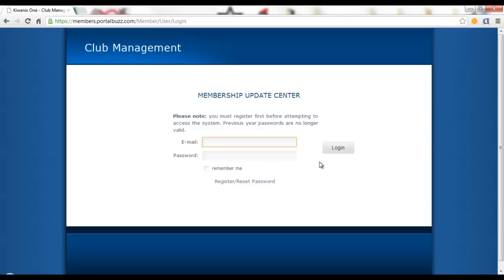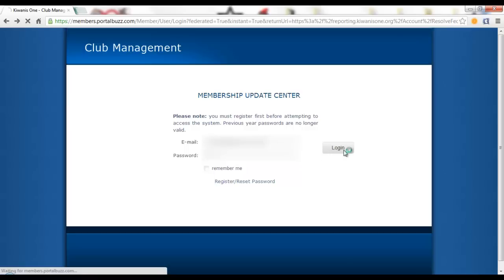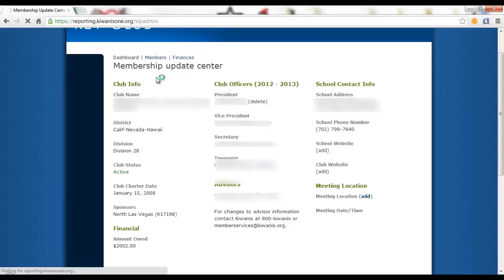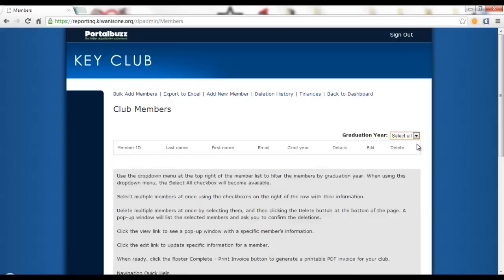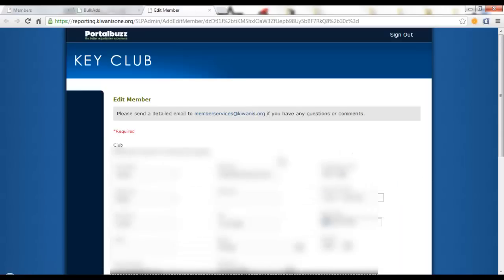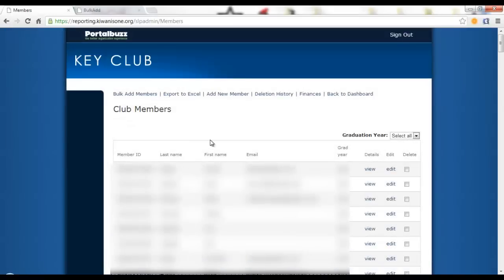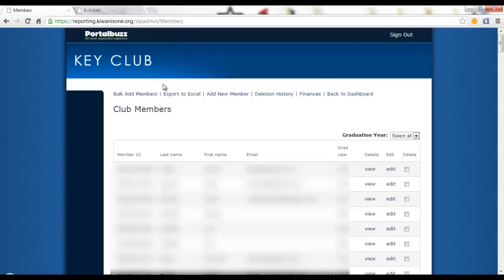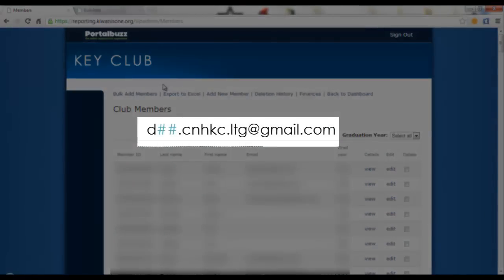[Updated!] How to: Navigate the Membership Update Center and Generate a Dues Invoice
Hello Key Clubbers!

Here is an updated walkthrough on how to navigate through the new and improved Membership Update Center and how to generate a dues invoice. I'm hoping this video will help all of your clubs to pay dues on time and will allow your club to have a great start on their service-filled year.

Need additional help? Contact your LTG!